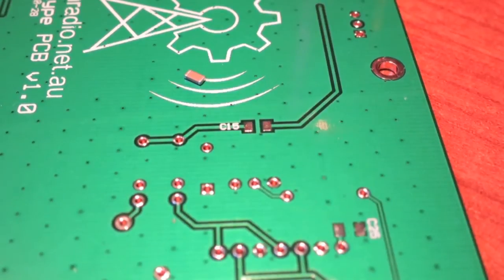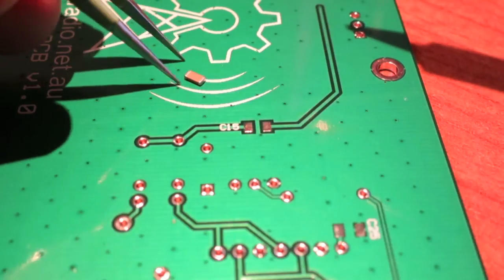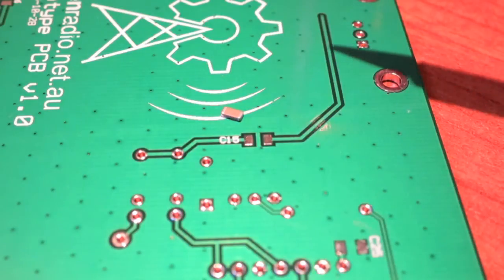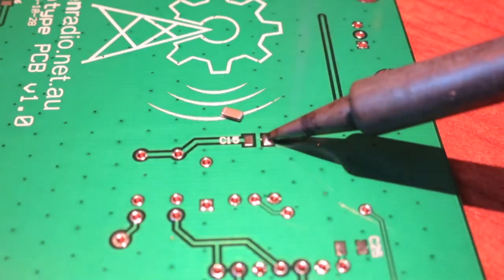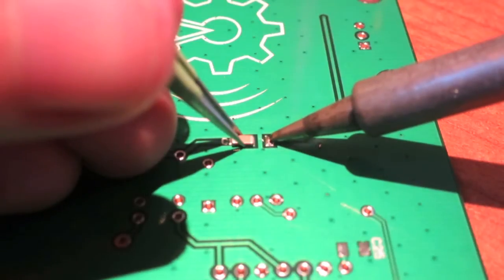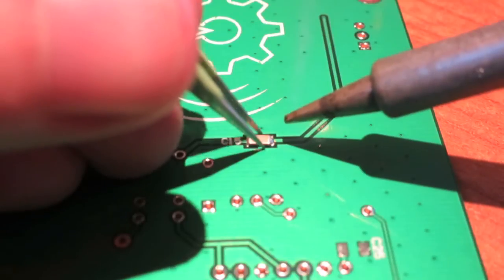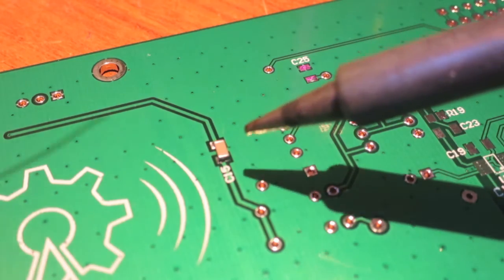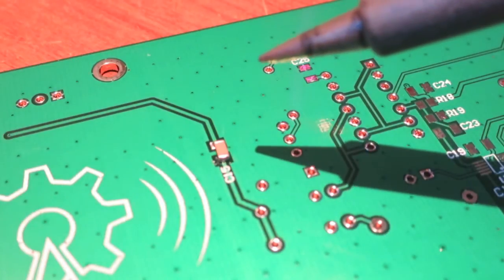1206 Soldering Example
A brief example of how to solder a 1206 capacitor onto the OpenRadio SDR board.